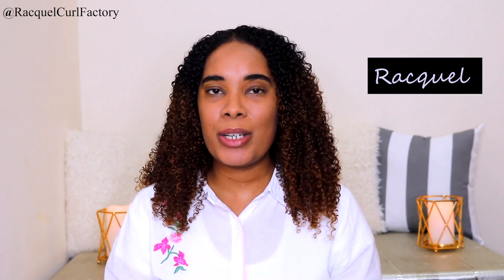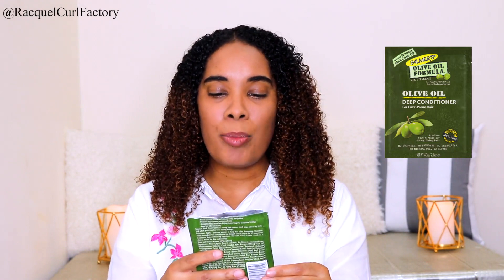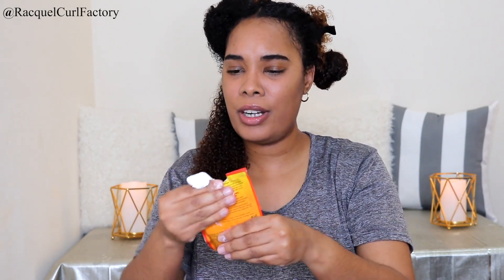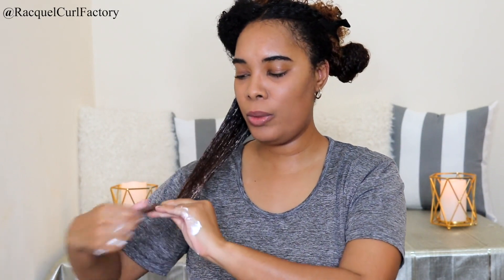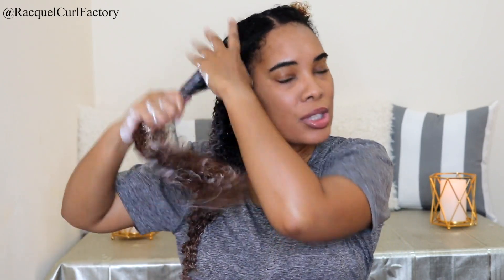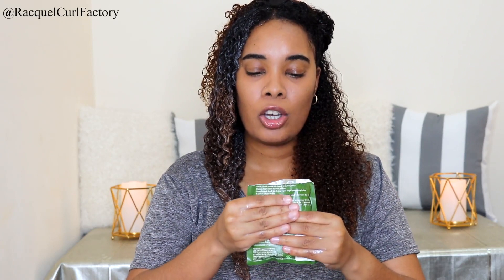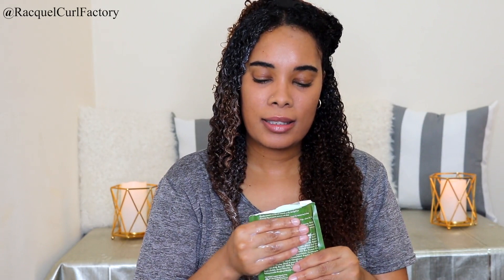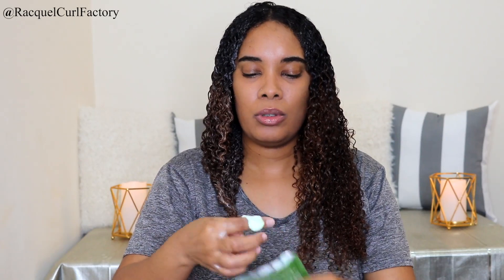Cantu Masque VS Palmer's Deep Conditioner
In today’s video I compare the Cantu Shea  Butter for Naturals Hair Intensive Repair Mask Deep Treatment Masque. It is an intensive conditioning treatment that restores and strengthens dry damaged hair. It also boosts moisture retention for increased hair elasticity and reduced breakage. It’ s made with pure Shea Butter for added manageability and shine and the Palmers Olive Oil Formula with Vitamin E Oilve Oil Deep Conditioner for frizz-prone hair. It contains extra virgin olive oil. It promises to add moisture, strengthen hair and add shine. It contain NO Sulfates, NO Parabens, NO Phthalates, NO Mineral Oil and NO Gluten.